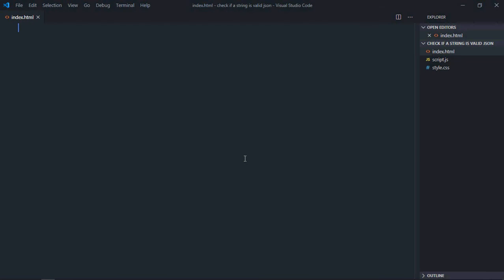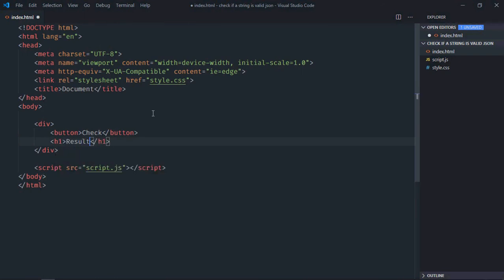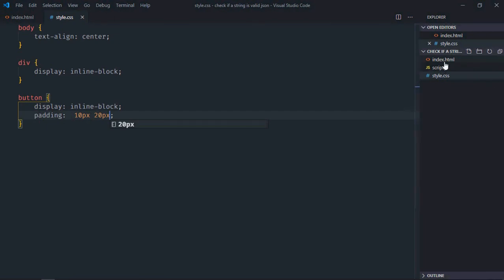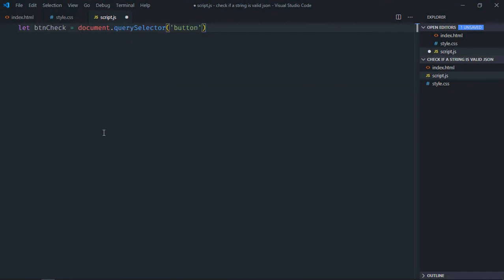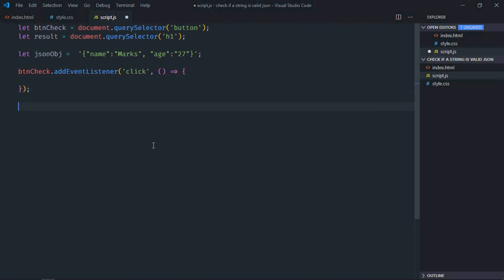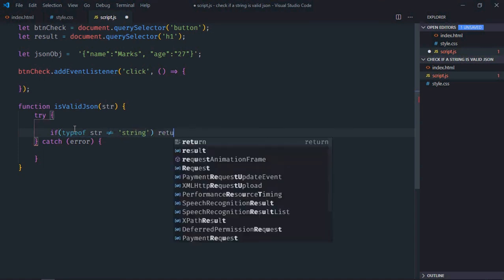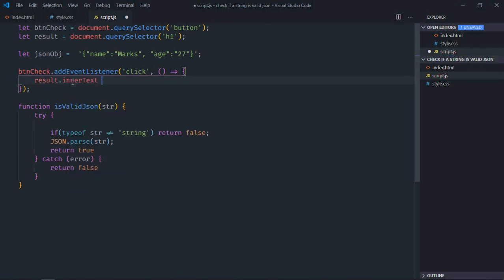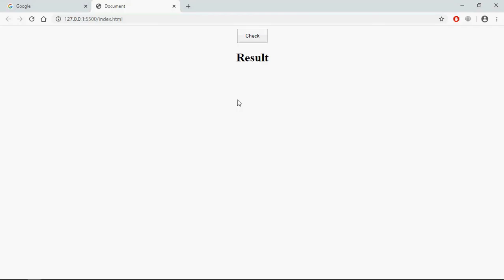How to Check if a String is a Valid JSON String in Javascript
In this video, you will learn how to check if a string is a valid json string in javascript. I hope you'll like the video and leave your feedback and suggestions for future video tutorials.

0:00 HTML
0:31 CSS
1:16 Javascript